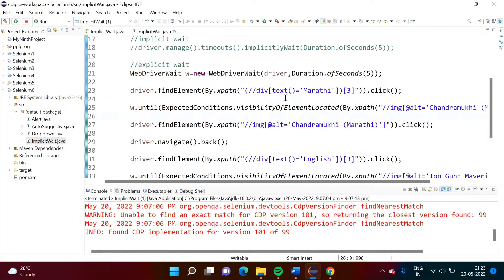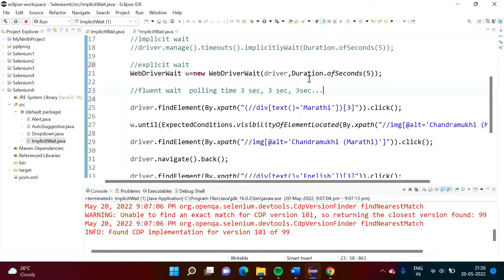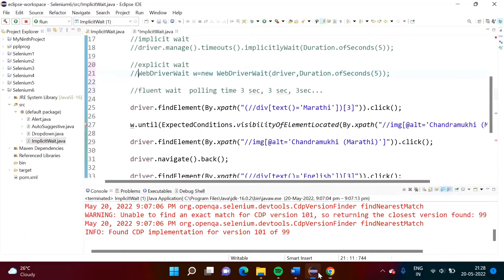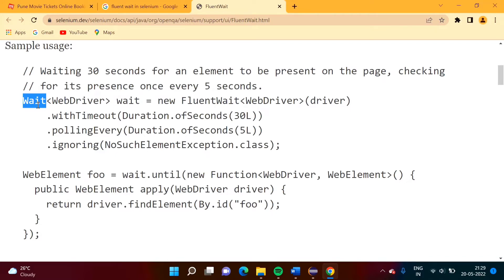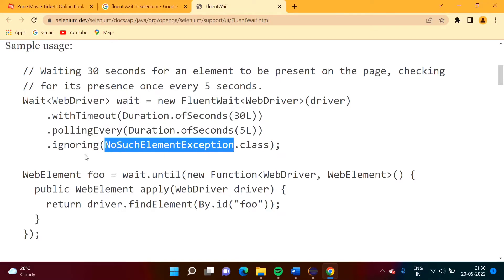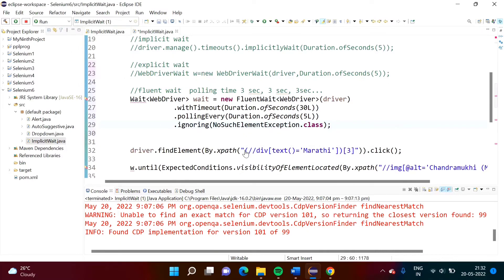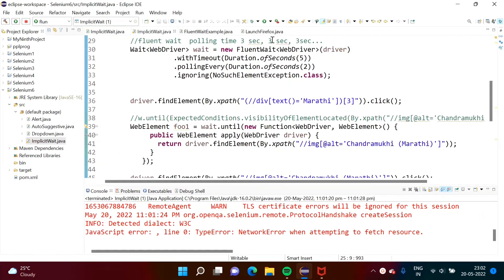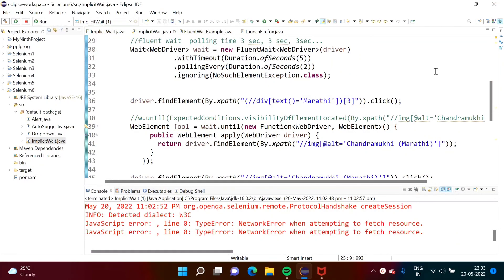Fluent Wait in Selenium Webdriver Java with Example | Fluent Wait vs Implicit Wait vs Explicit Wait